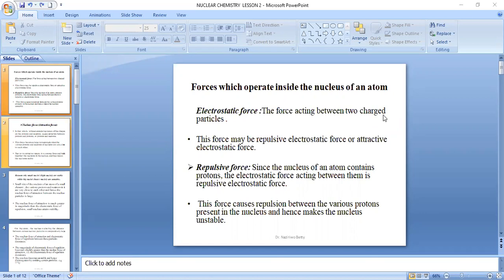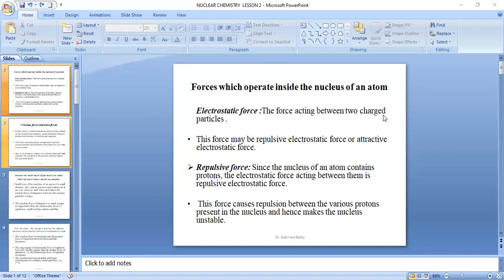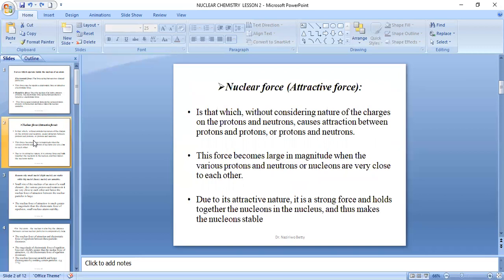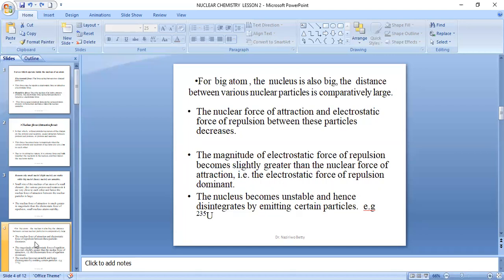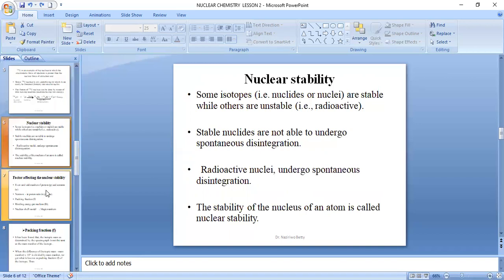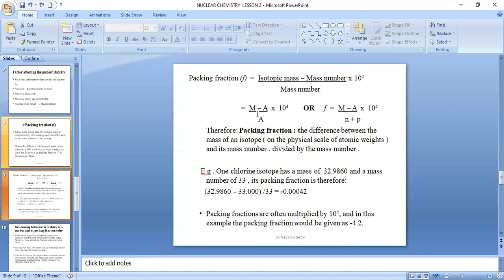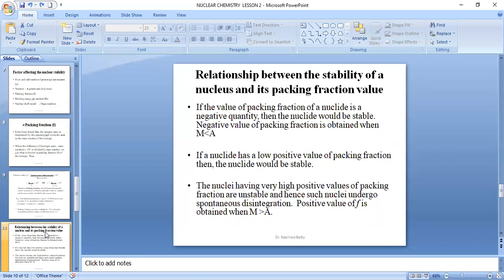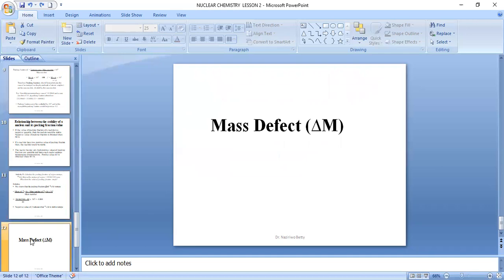NUCLEAR CHEMISTRY LESSON 2